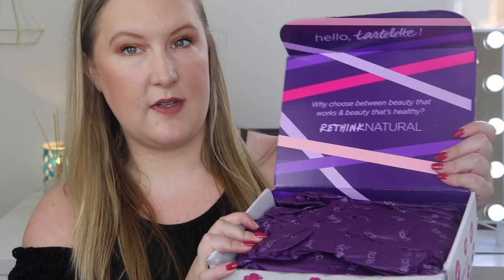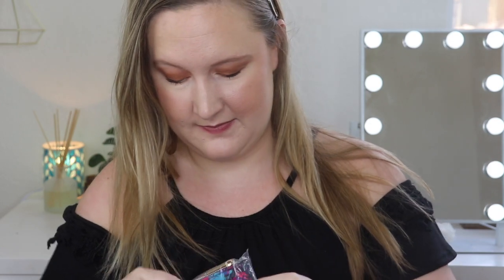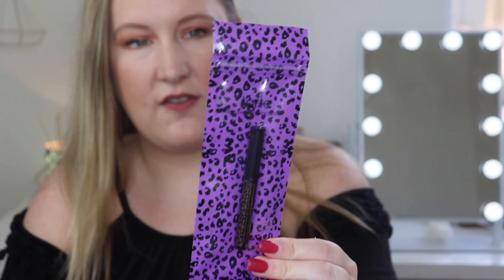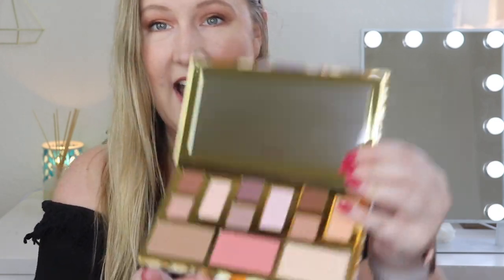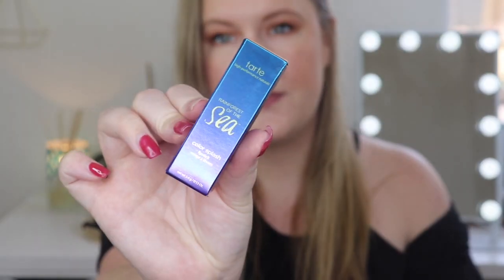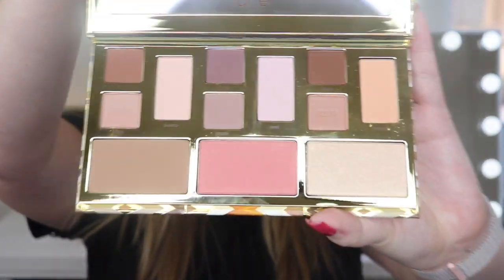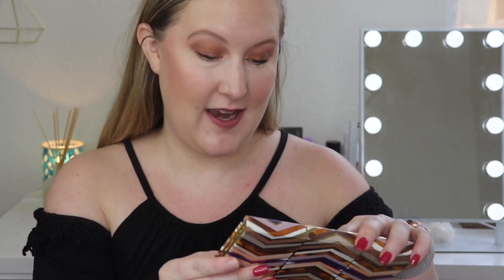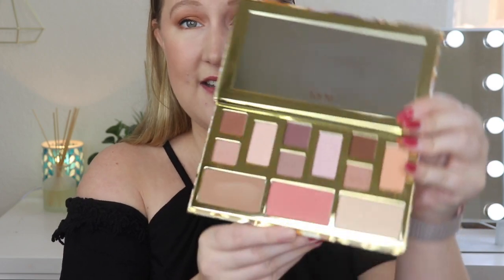Tarte Cosmetics Mystery Mixup Discovery Set Unboxing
Tarte mystery mixup discovery set
Price: $54 ($130 value)